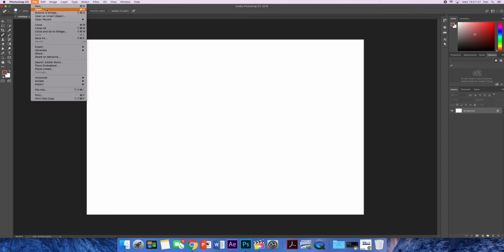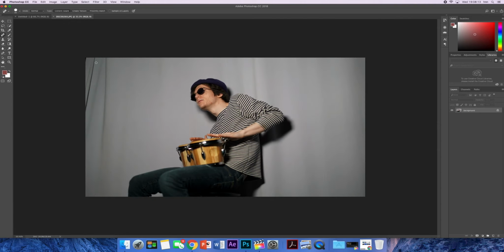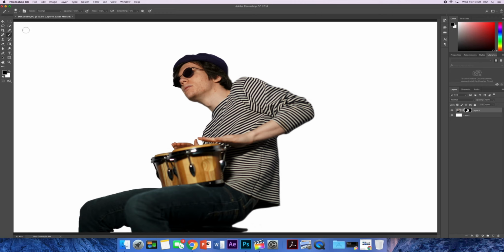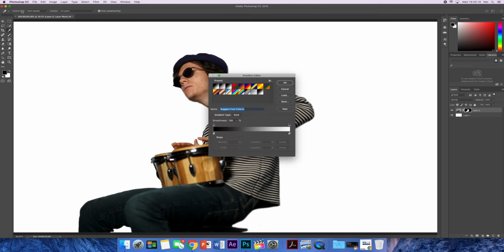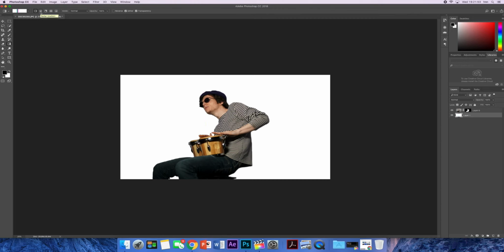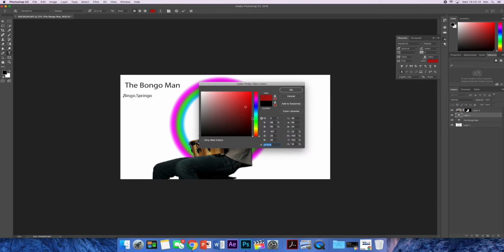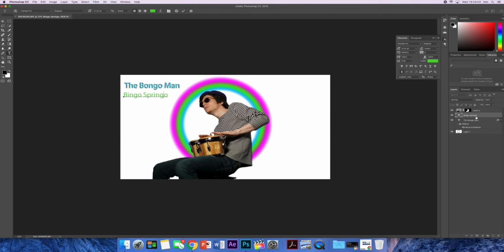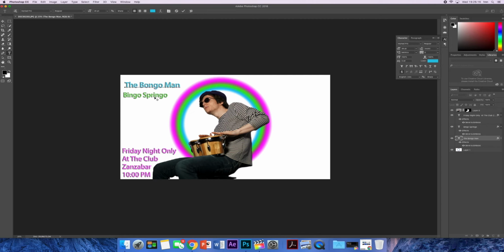Radio Gradient - Photoshop Tutorial #1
I teach you how to do a custom gradient and a radial gradient for photoshop to make your documents cooler.